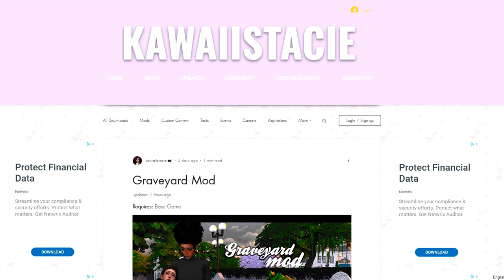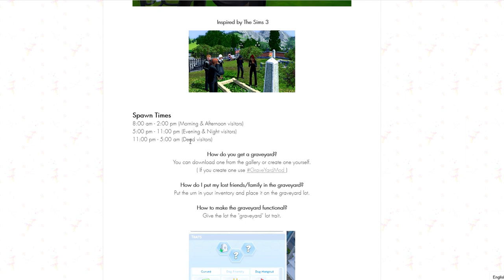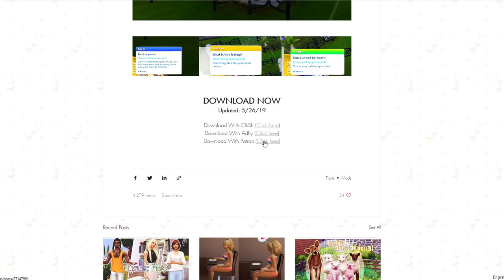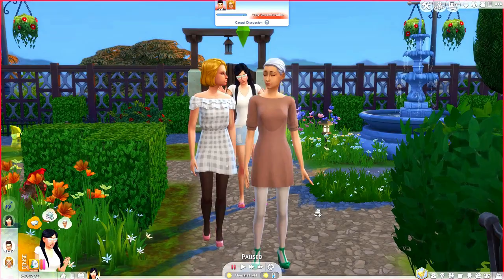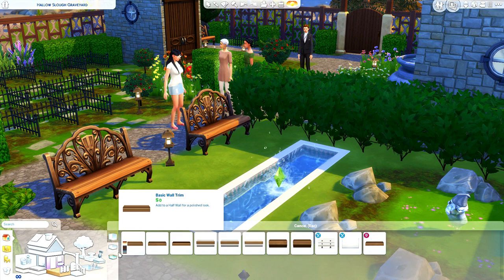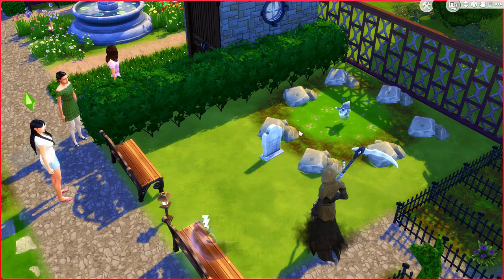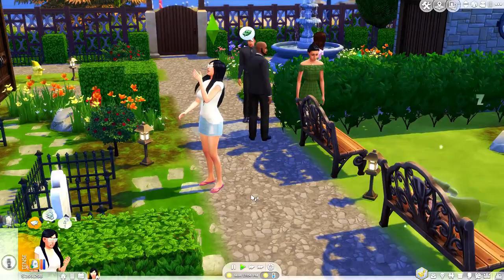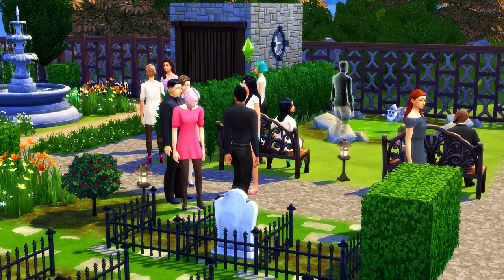REAL GRAVEYARD MOD! The Sims 4 Review! Functional Lot Trait!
Hey guys! Today we are reviewing a new mod my KawaiiStacie for a FUNCTIONING GRAVEYARD lot trait mod! In The Sims 4 Custom Content!

KrystinMyrieXo
B0V 1A0
Canada

→Amazon Wishlist